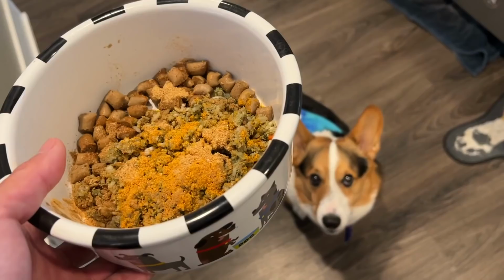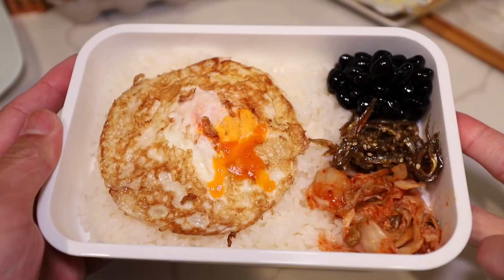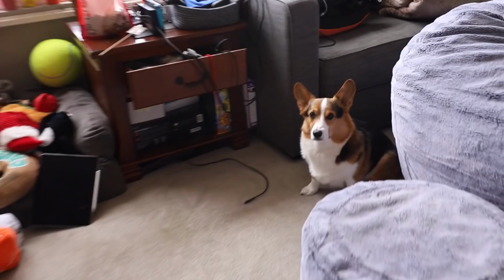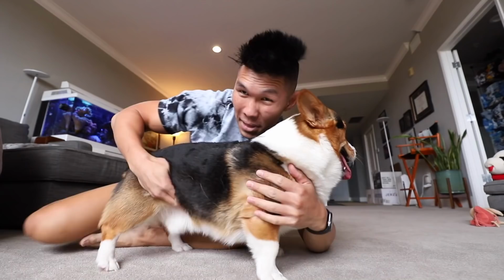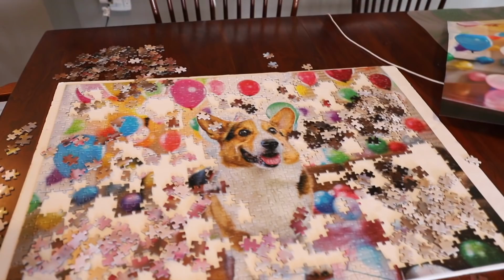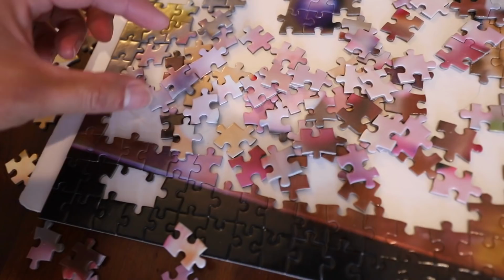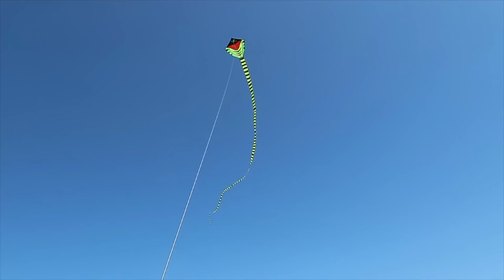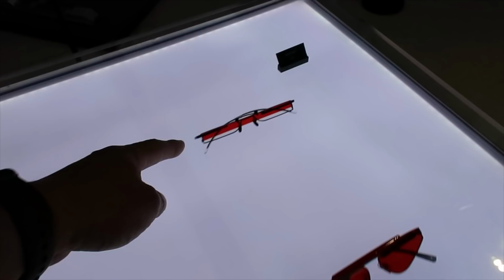Making SQUID GAME Meals From Show || Life After College: Ep. 717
Making Squid Game Meals featured in the Korean show with my Corgi. Including the Cookie, Egg and Rice Breakfast, Bread + Milk Breakfast, and Steak Dinner. My corgi and I also play Red light Green Light, Tug of War! ALSO: the rest of our vlog including update on our BTS Calendar shots with Kohki, New Jigsaw Puzzle Update, Answers to iPhone 13 Pro vs Canon Camera Quiz, and More!

Send Us Mail:
VlogAfterCollege

- Corgi Morning Stretch
- Playing Red Light Green Light with Corgi
- Breakfast Bento with Egg and Rice Banchan (Kimchi, Beans, and Fish)
- Bread Pastry and Milk
- Trying Tug of War Technique with my corgi
- iPhone 13 Pro Camera vs Canon G7X Mark ii vs Canon 6D Mark ii DSLR camera video quality comparison quiz answers
- Corgi 1000 Piece Jigsaw Puzzle Progress Update and Release information
- Photoshoot with Kohki at San Francisco Presidio Main Post with Kites for our centerfold (Behind the Scenes) (Kohki's instagram
- Taking Kohki from Japan to an American Mall including Gentle Monster and Yankee Candle
- Taking my dog out for a walk
- Fan Photo Shoutout
- Playing with my dog and the iFetch Ball Launcher